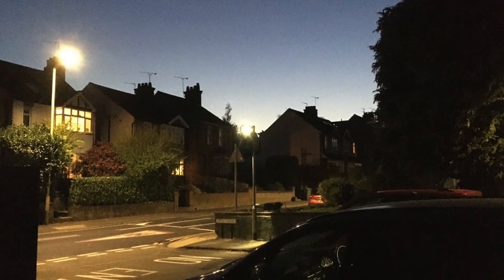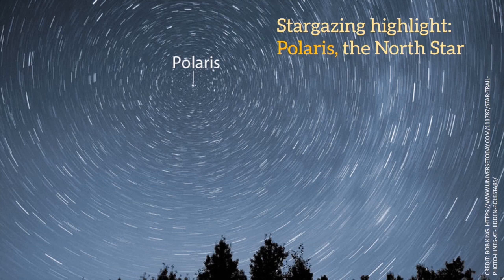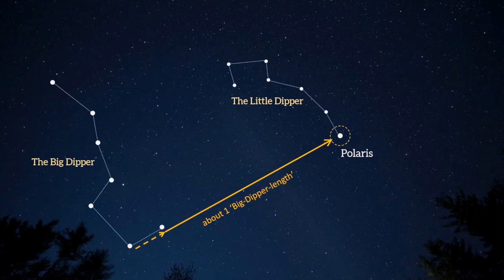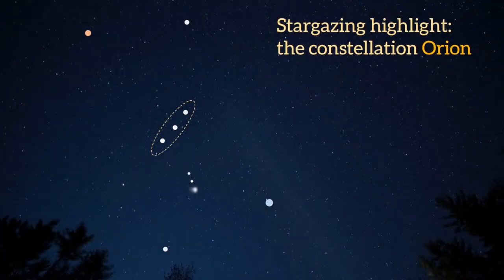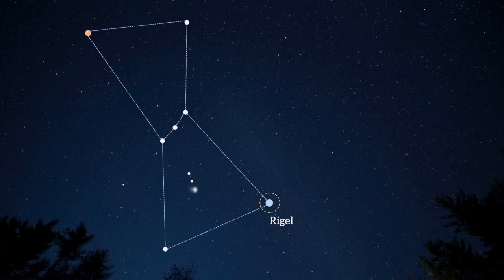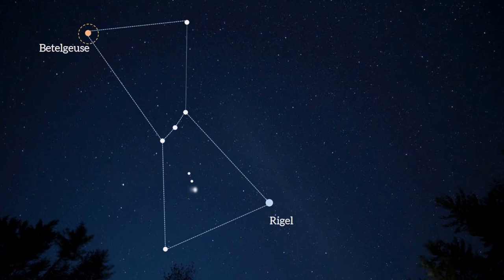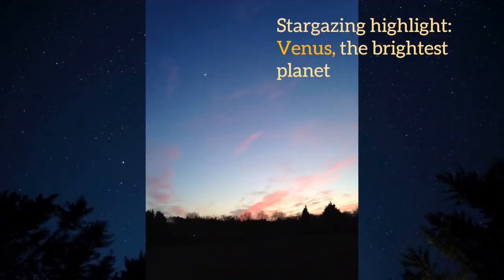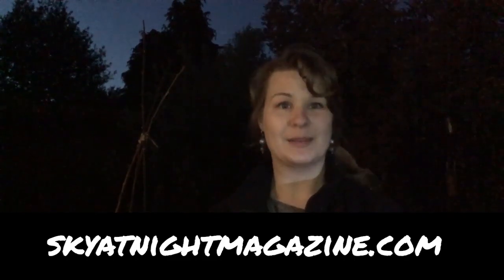Stargazing at home with Alex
Hear Alex' top tips for your unforgettable stargazing experience.